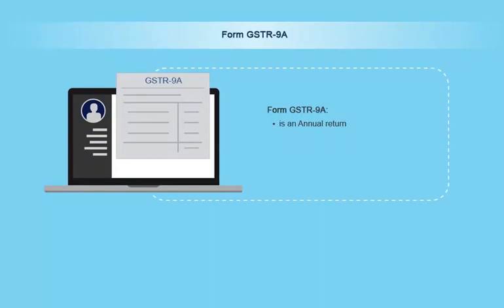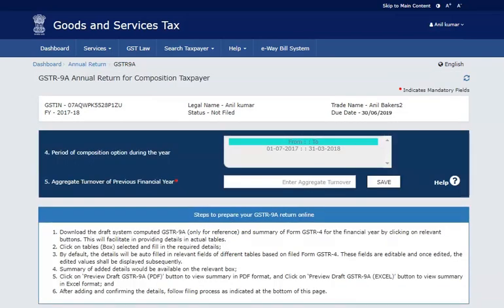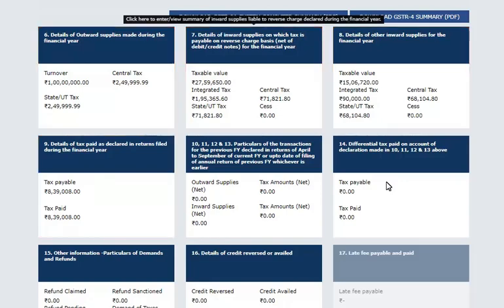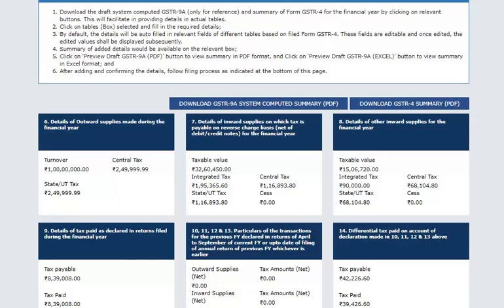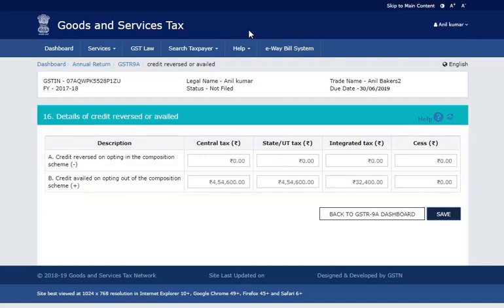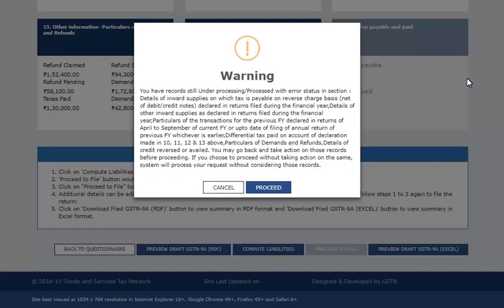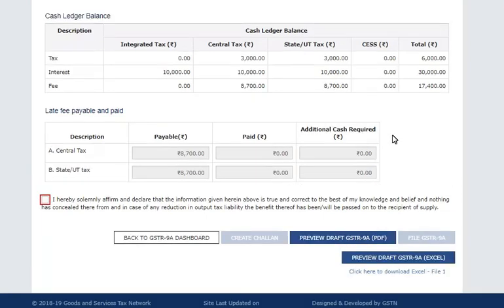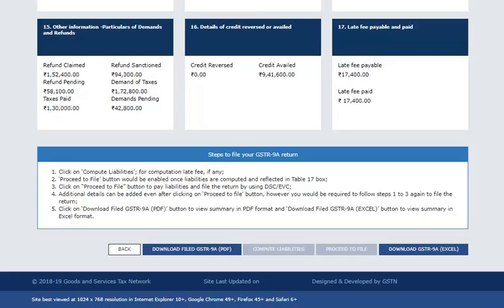Filing Form GSTR 9A Annual Return for Composition Taxpayer